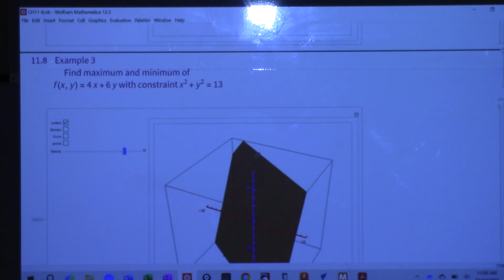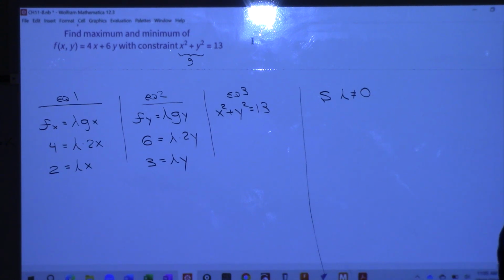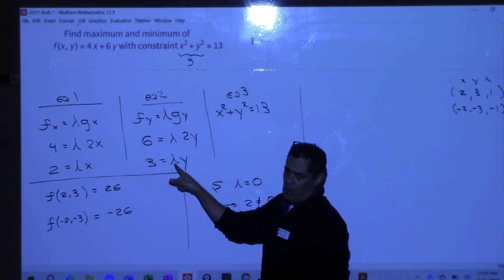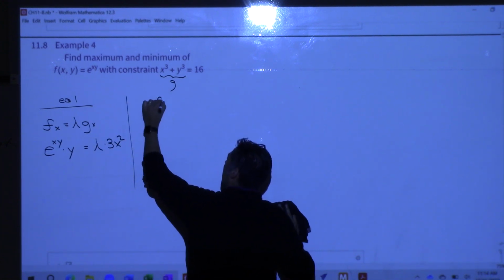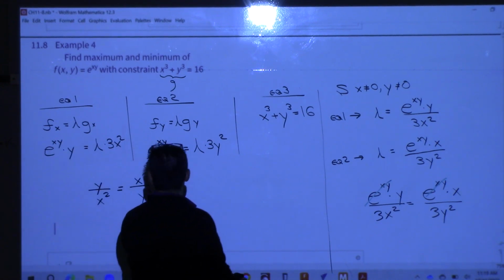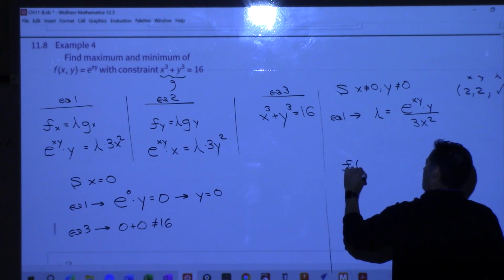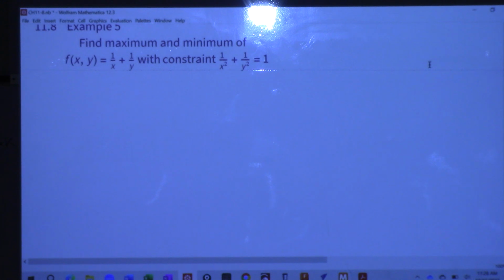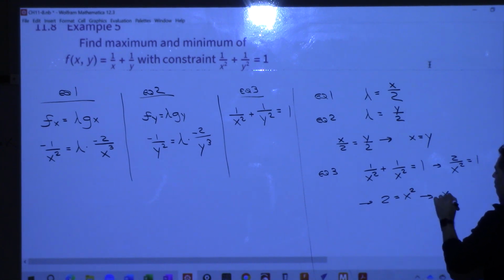2415 10-16 part1